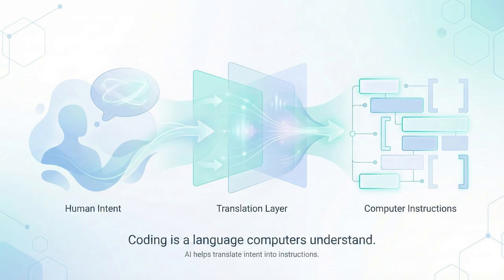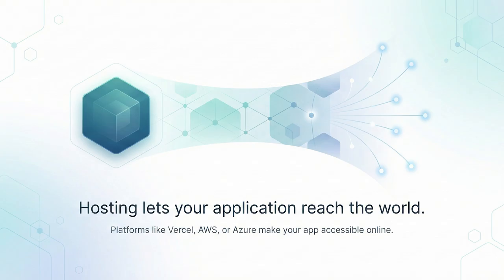If You're New Here - Overview of Development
I’m not a developer.
I don’t know how to read code.

And yet, over the past year, I’ve built multiple applications — including one used inside an enterprise organization — using AI-assisted tools, curiosity, and a lot of trial and error.

This video is the starting point for my technical tutorials playlist.

It’s a high-level orientation for people who are curious about building software but feel overwhelmed by traditional tutorials, jargon, or the assumption that you already “know the basics.”

In this intro, I walk through:
- What “coding” actually is (at a conceptual level)
- Why you don’t need to be fluent in code to start building
- How programming languages fit into packages and frameworks
- What it means to build locally on your computer
- How hosting works when you’re ready to share something with the world

I talk about things like JavaScript, C#, Node.js, and hosting platforms like Vercel, AWS, and Microsoft Azure — not to teach them in depth, but to help you form a mental model of how everything fits together.

This series is for you if:
- You’re brand new to development
- You’re interested in “vibe coding” or AI-assisted building
- You want to understand what’s happening without being buried in syntax
- You’ve tried tutorials before and bounced off because they assumed too much

This series is not for:
- Experienced developers looking for best practices
- People who want deep technical correctness over clarity
- Anyone expecting step-by-step code walkthroughs (that comes later, if at all)

I explain things simply on purpose.
I might explain things imperfectly.
That’s okay.

The goal is orientation — lowering the barrier to entry so you can start designing, experimenting, and building things that matter to you.